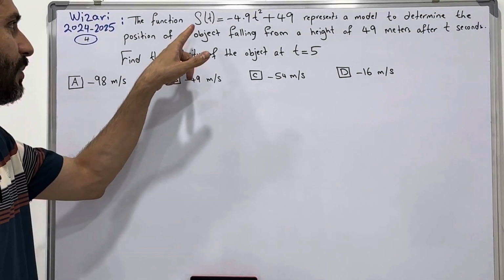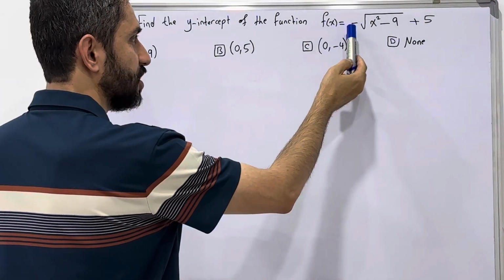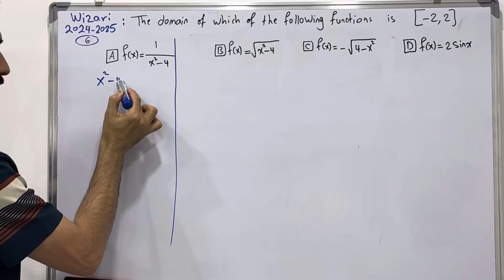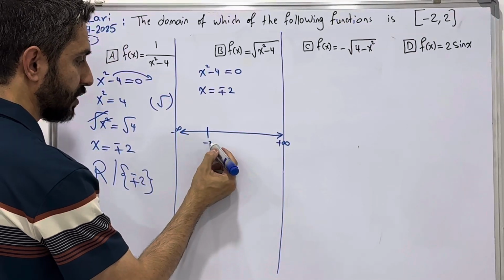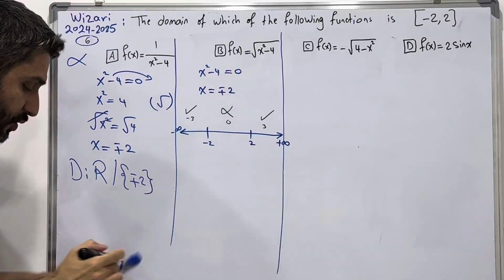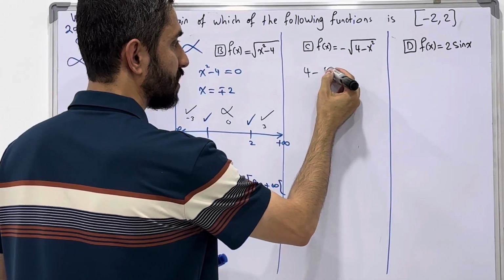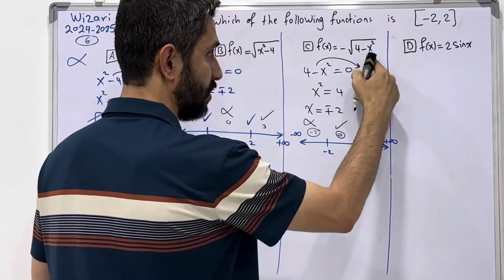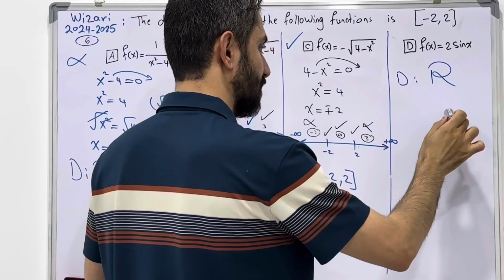Gr.12 MOE/ Wizari Qs/ Velocity + y intercept + Domain